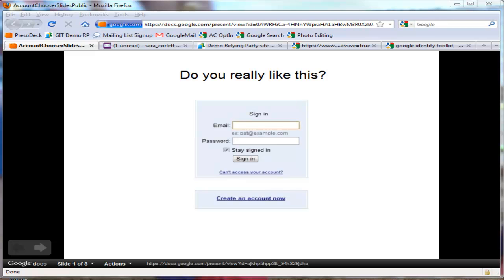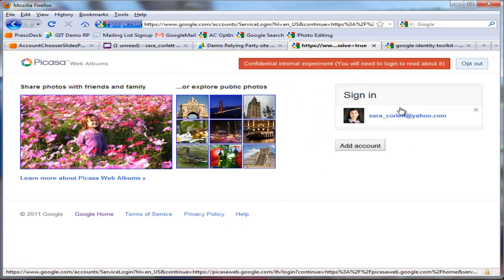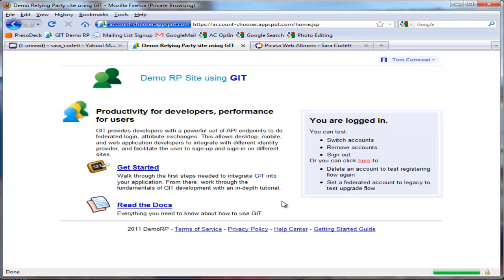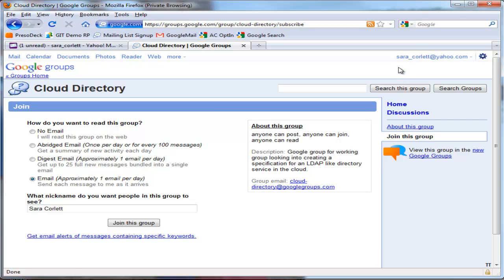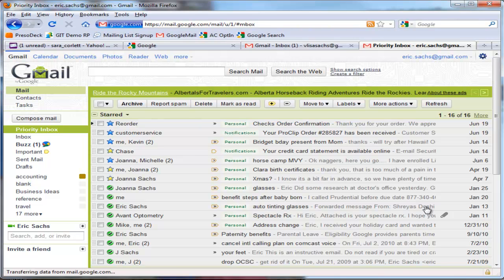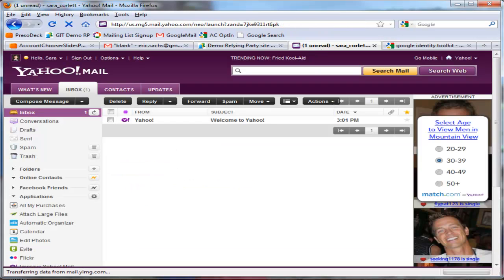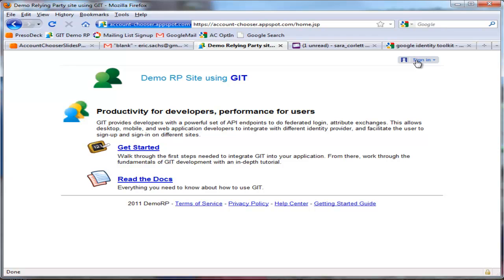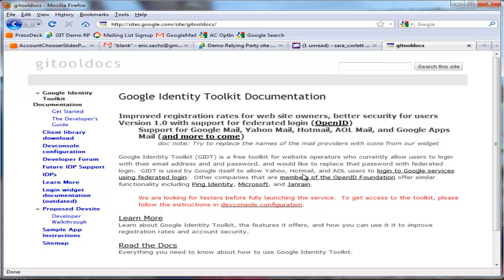Account Chooser Demo V2